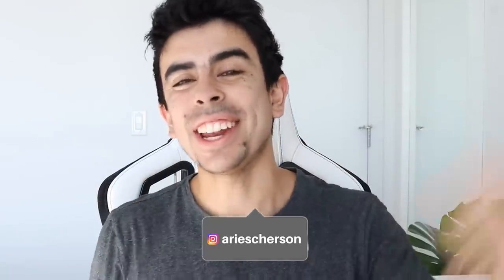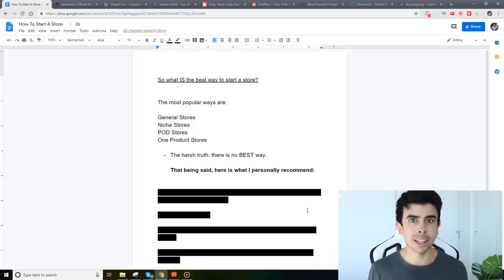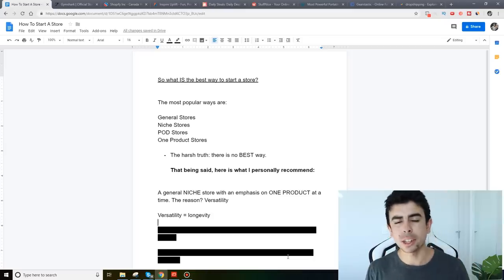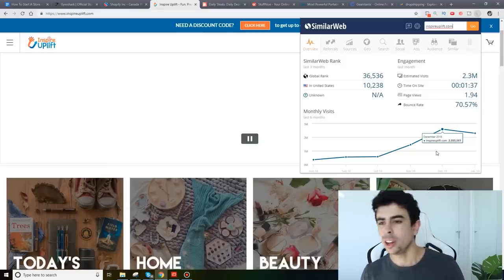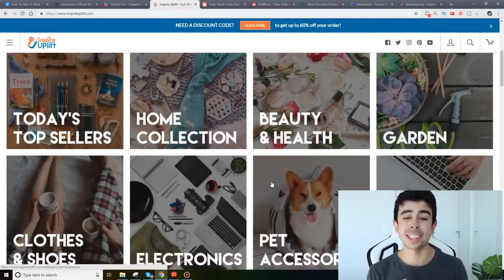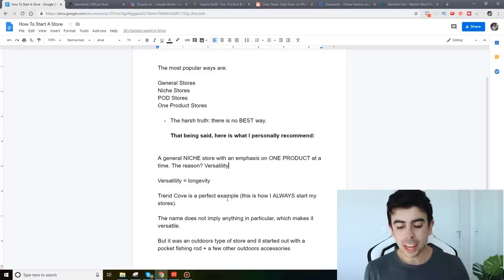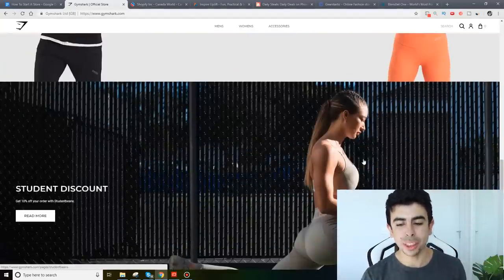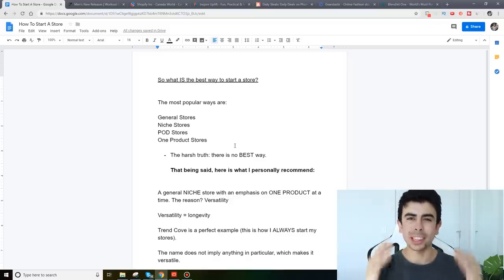One Product Store vs General Store: Which Is Better & Why? Shopify Dropshipping in 2019